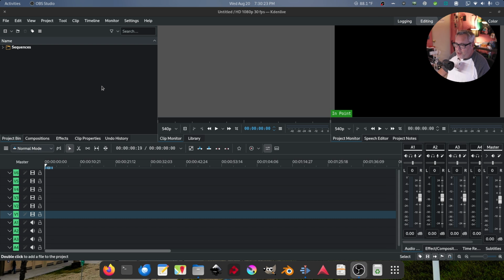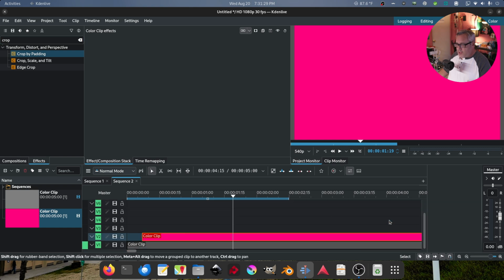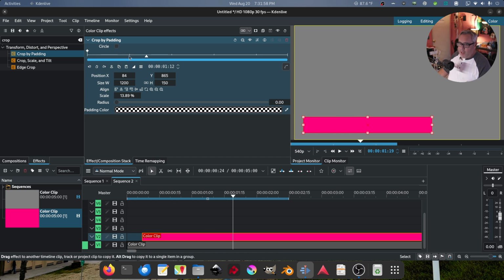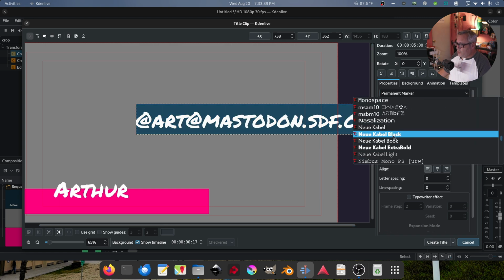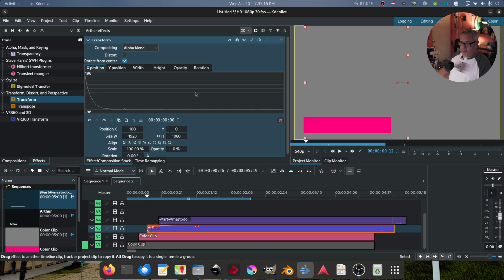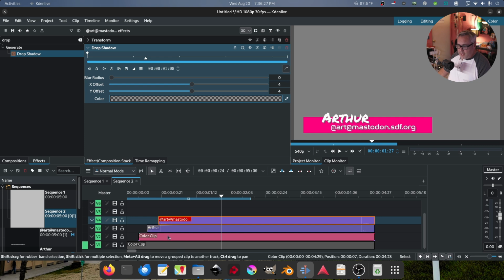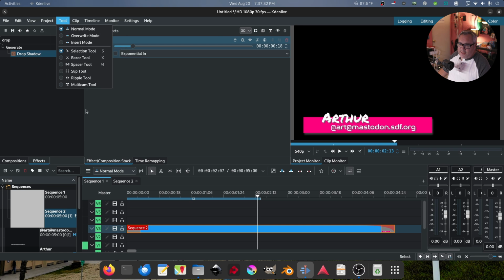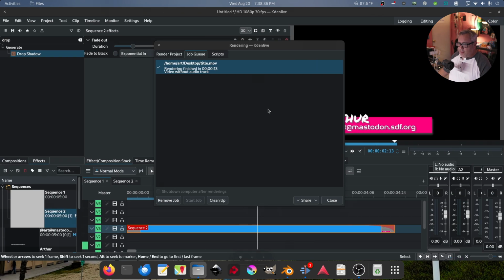Build Animated Overlays with Kdenlive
Let's build some overlay graphic using Kdenlive. You can make transitions, lower thirds, and fun animated popups.

0:00 Intro
0:45 Jump into Kdenlive
1:23 Color Clips
3:04 Title Clips
4:14 Compositing
7:01 Rendering the Overlay
7:37 Testing the Overlay in Blender
8:44 Grab the File!